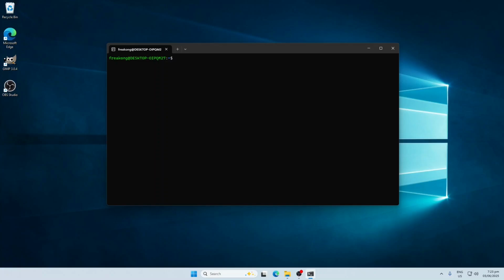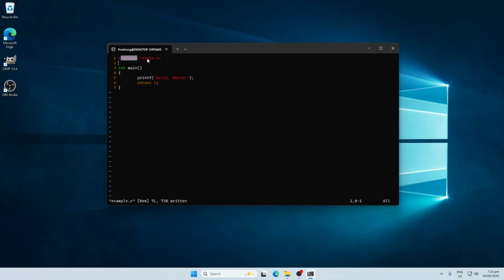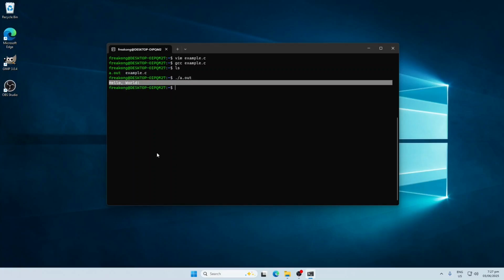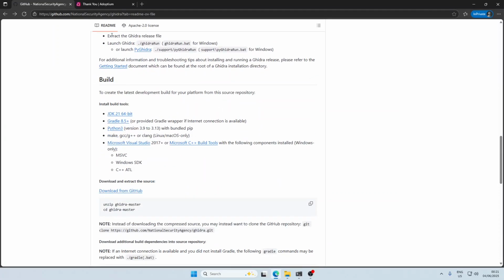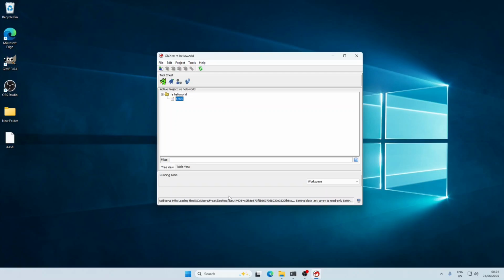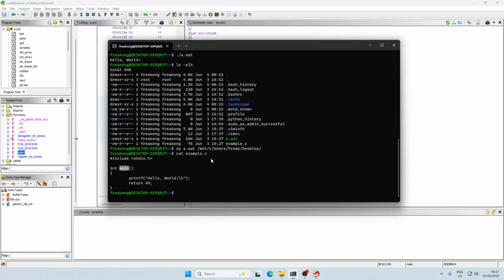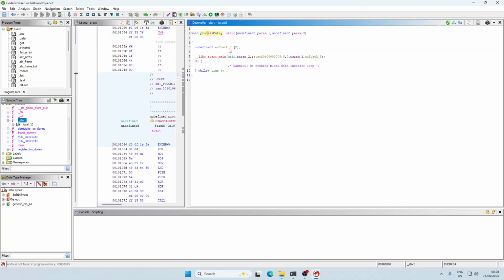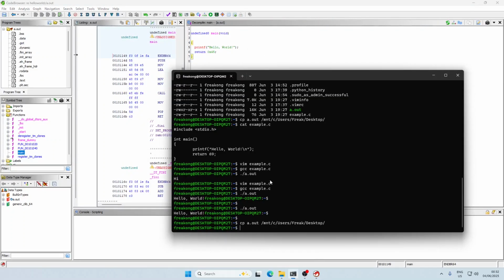Hello, World! Reverse-engineering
In this video we learn how to write a simple hello world program in C, then we take a look at it inside of Ghidra reverse engineering tool

This is my very first video :)